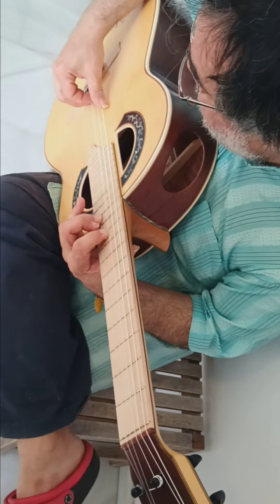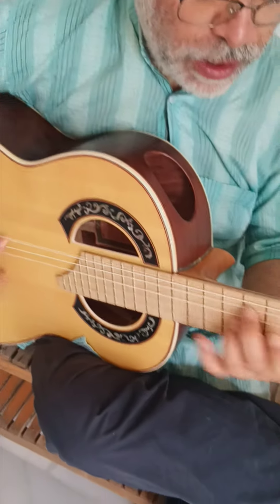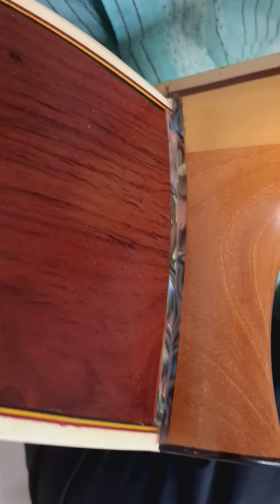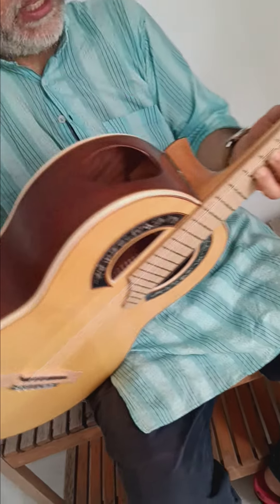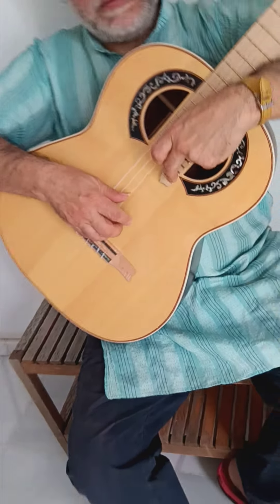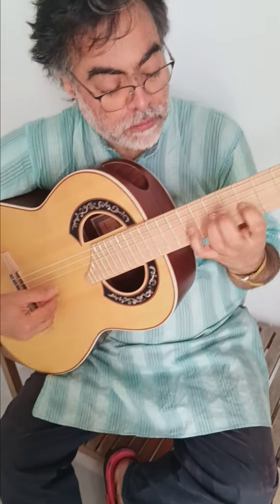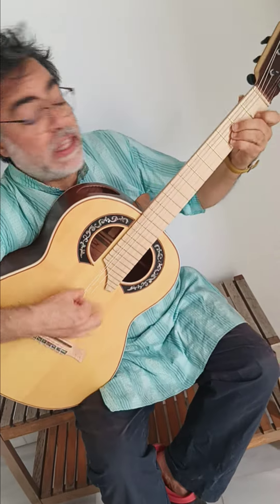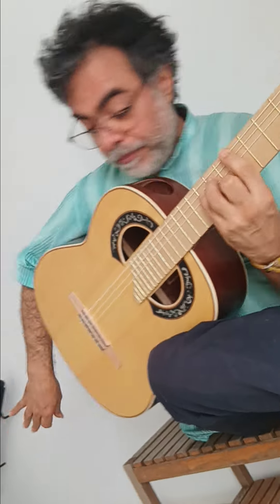The Amazing Simplicio 1929 Brazilian Rosewood and Cremona maple Fretboard with Wittner pegs